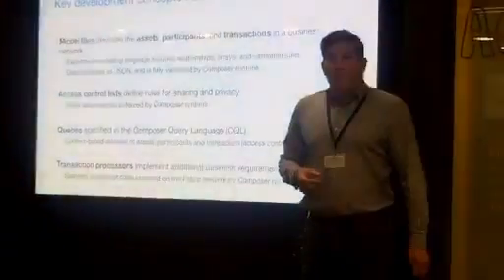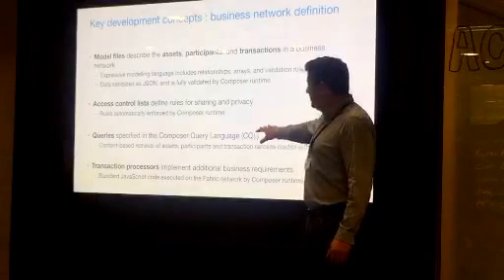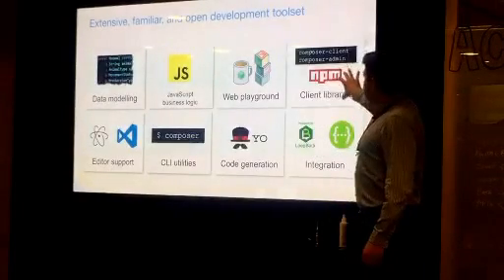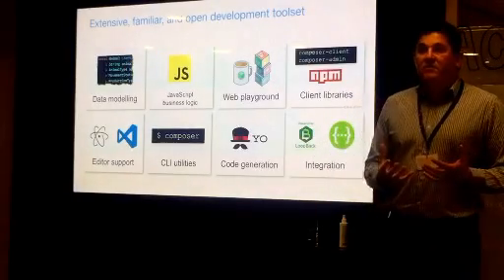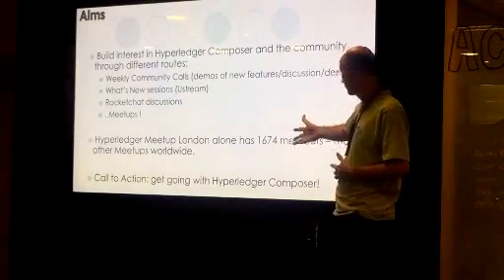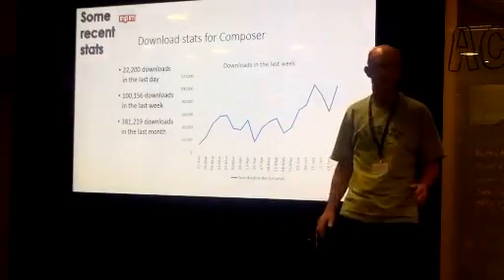[HyperledgerLDN - July 12th, 2017] Minitalk#4 Hyperledger Composer team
Dan Selman, Chief Architect IBM shares how Composer project can help enterprise's accessibility to blockchain technology and development.